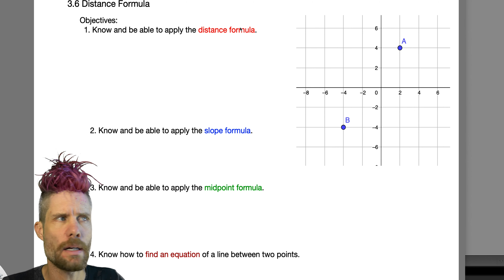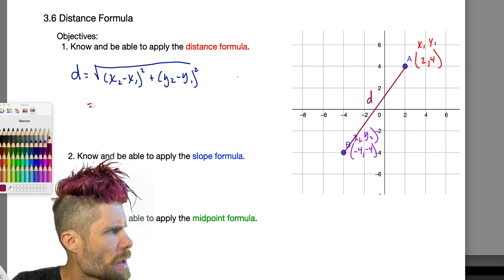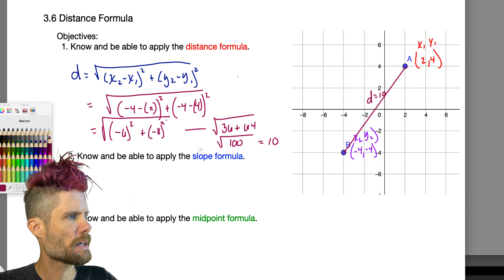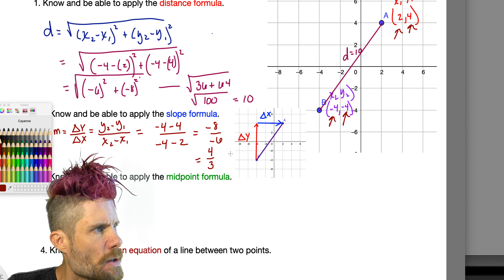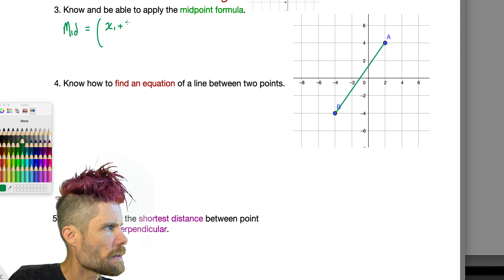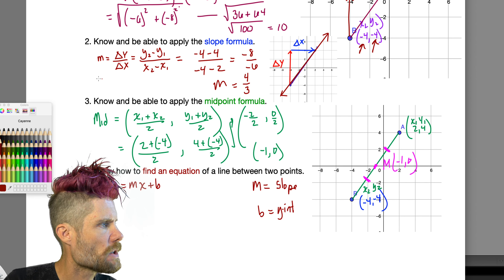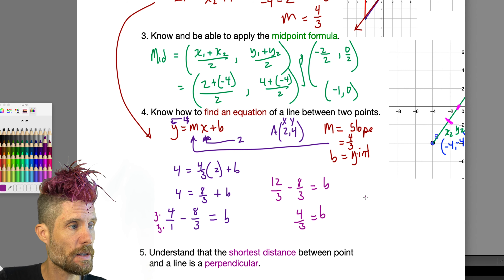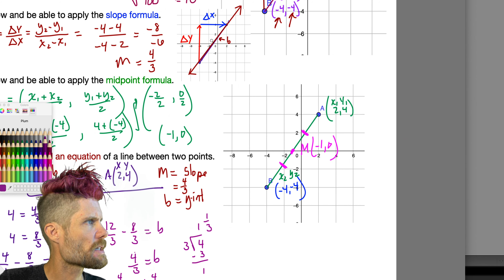3.6 StudyGuide "Distance Formula"